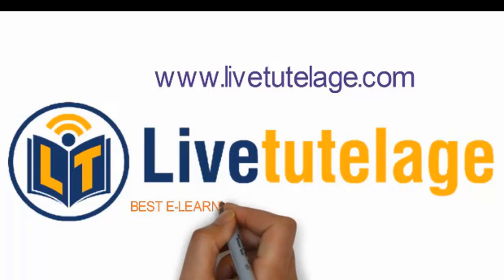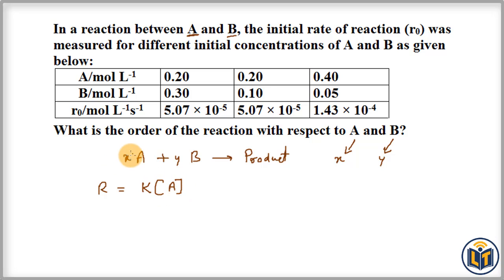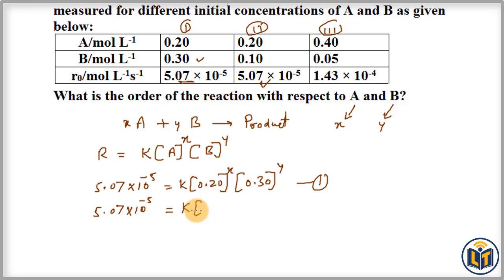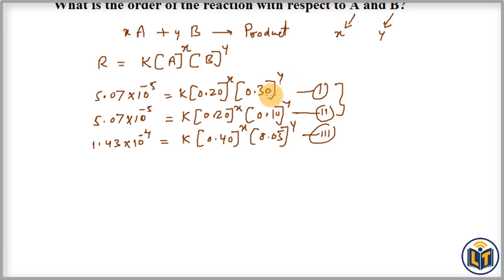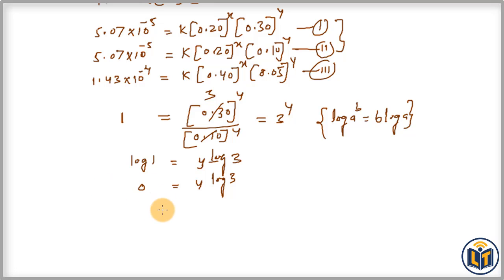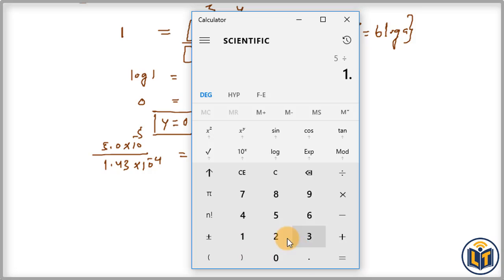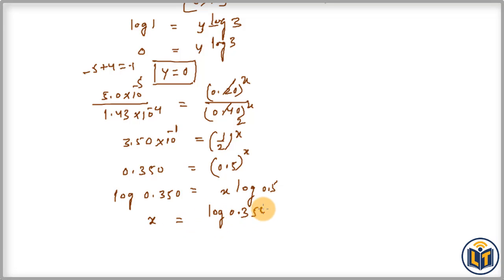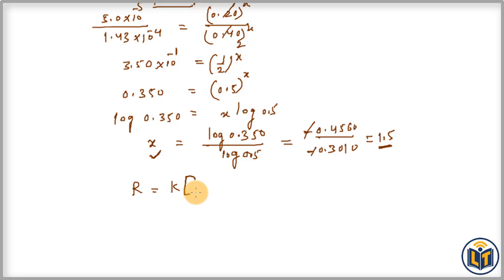NEET/IIT JEE/ NCERT: Chemical Kinetics - Exercise Question 4.10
In a reaction between A and B, the initial rate of reaction (r0) was measured for different initial concentrations of A and B as given below:

A/mol L-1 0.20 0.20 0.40
B/mol L-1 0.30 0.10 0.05
r0/mol L-1s-1 5.07 × 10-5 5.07 × 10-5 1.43 × 10-4
What is the order of the reaction with respect to A and B?